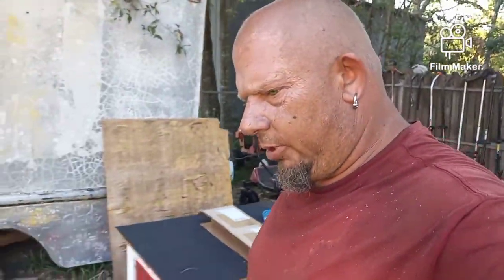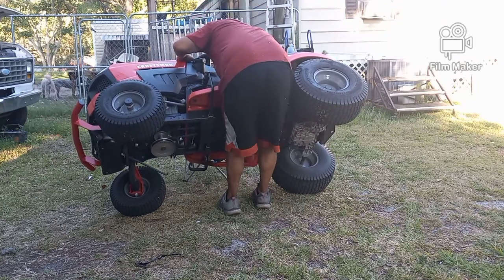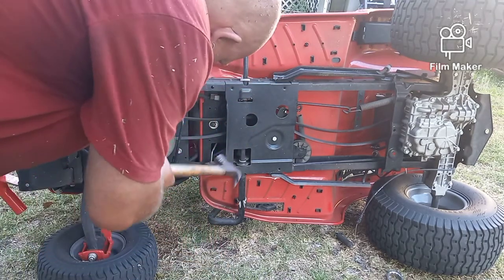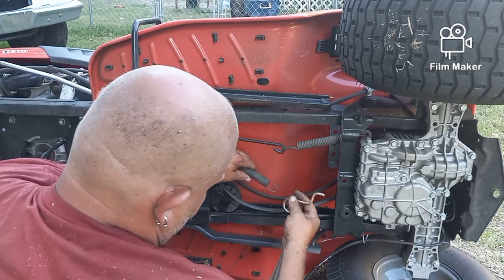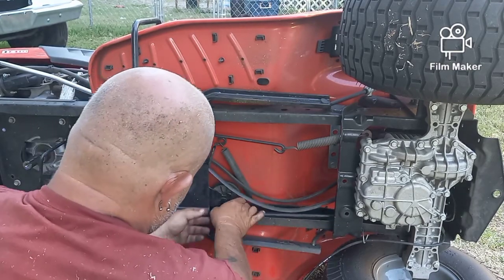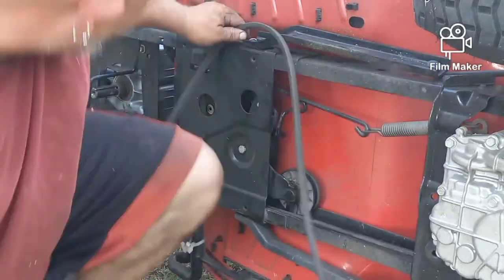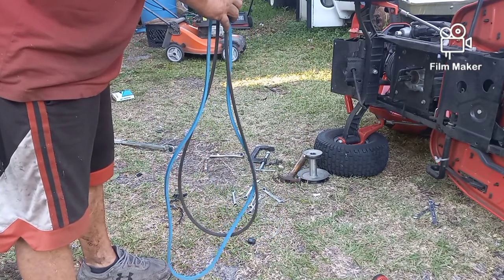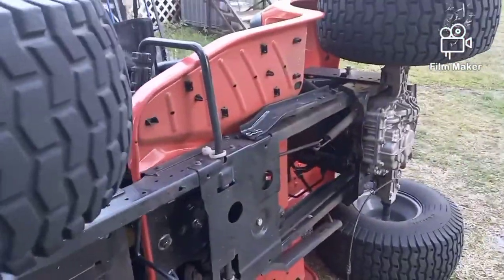Save Money Craftsman T-210 riding lawnmower Gets New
Today were replacing the drive belt on this craftsman t 210 riding lawnmower